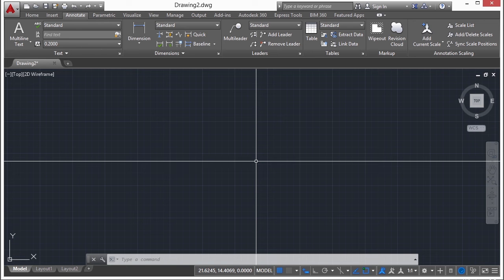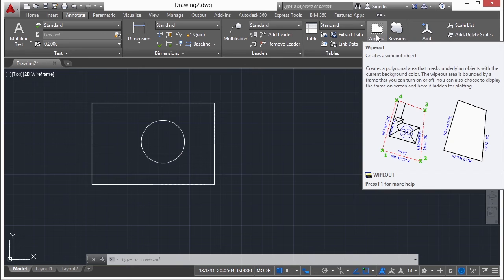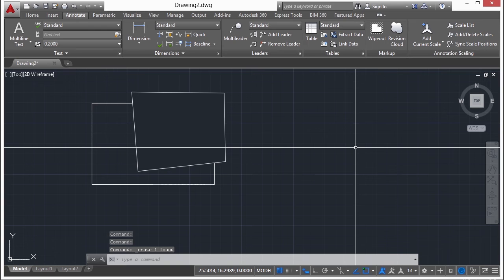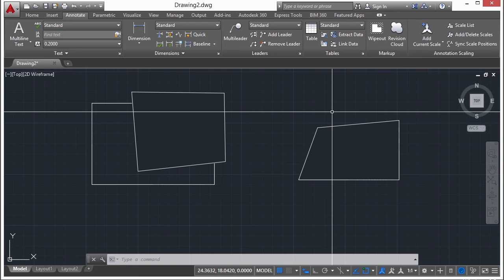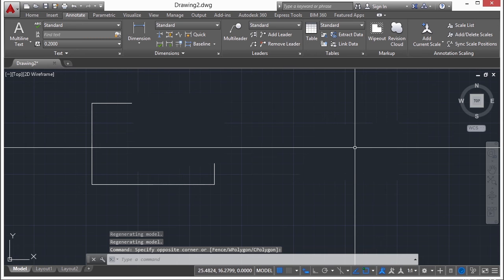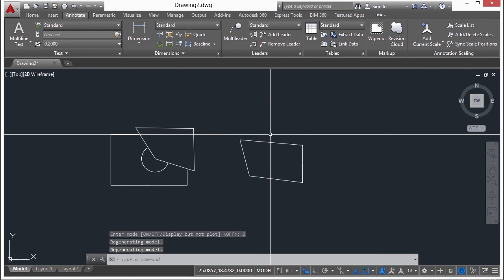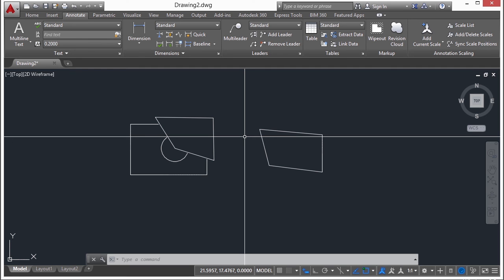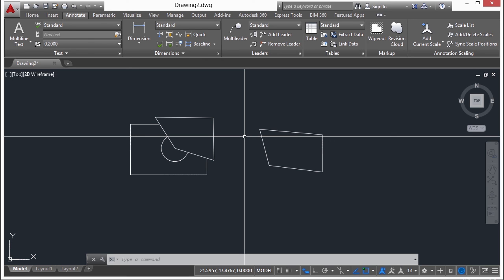Wipeouts Hiding Linework1 autocad